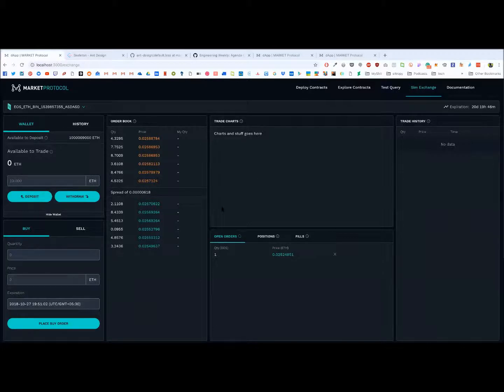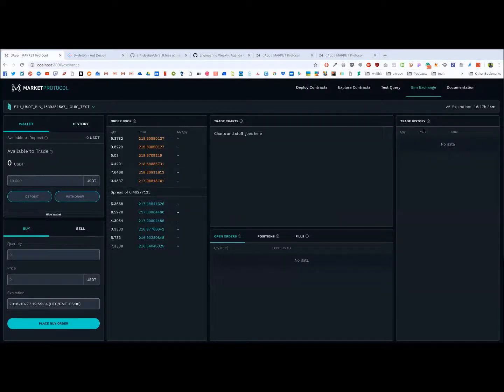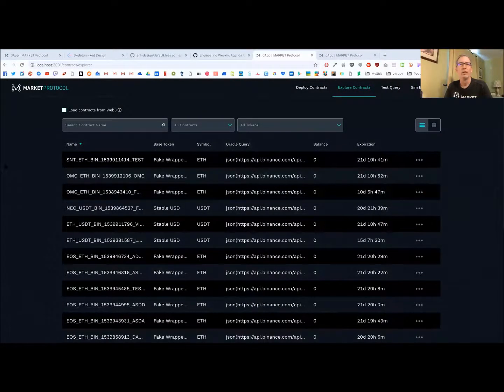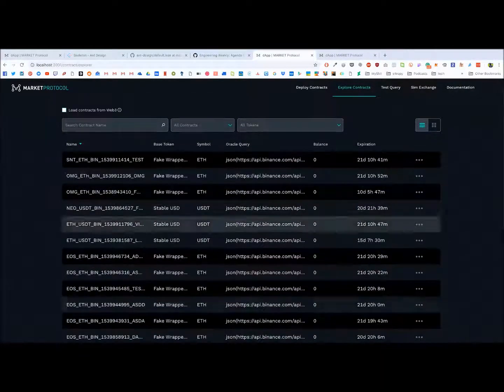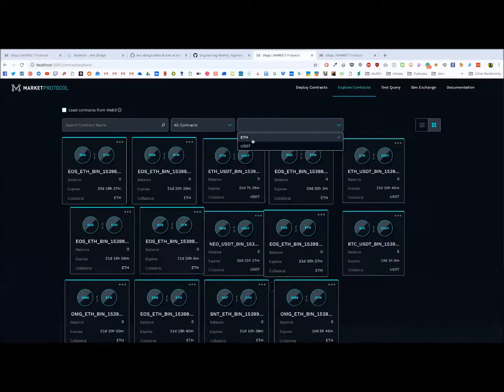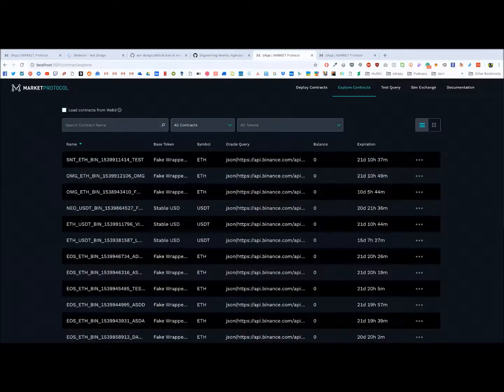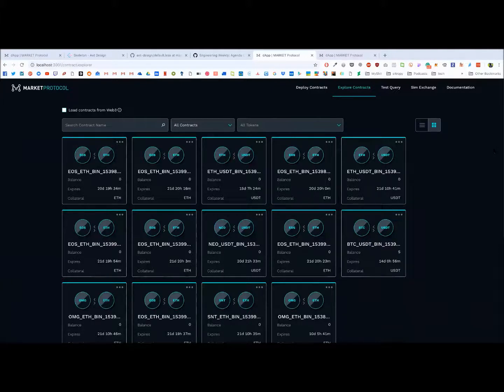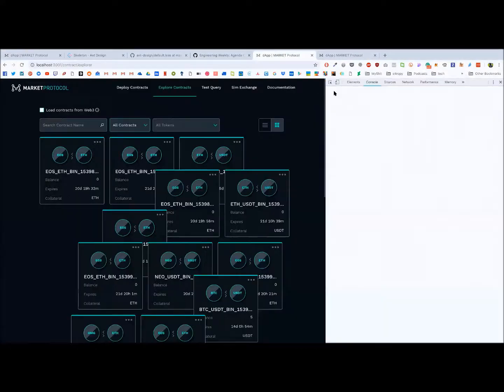Contract Explorer List vs Grid view demo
In this video, our head dApp designer Nitin Gupta demonstrated the latest version of the dApp contract explorer list and grid view, with a very exciting discussion at the very end of the demo! Join our design chat on discord to participate in providing feedback to our team!